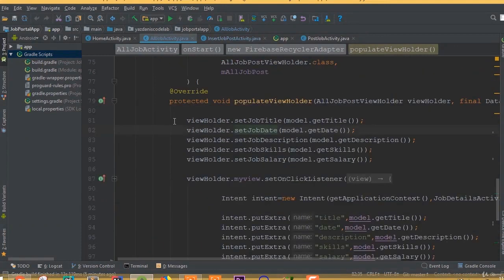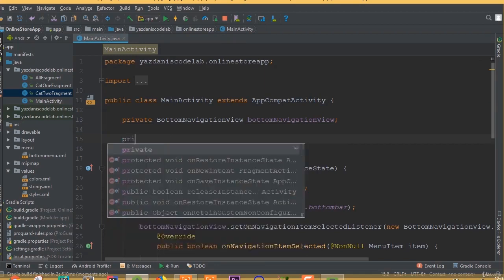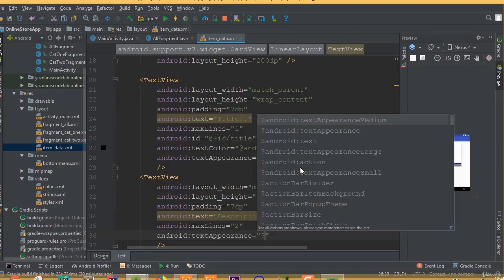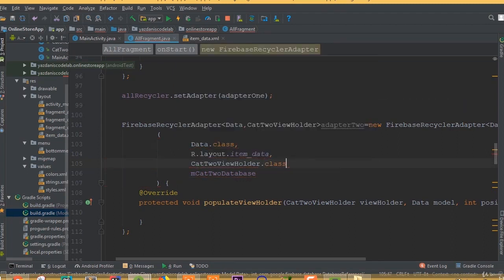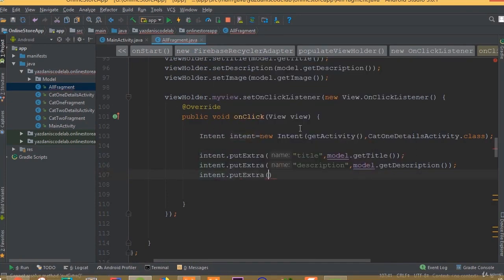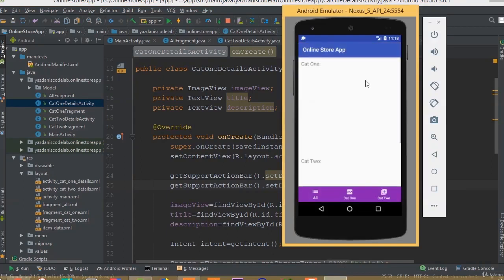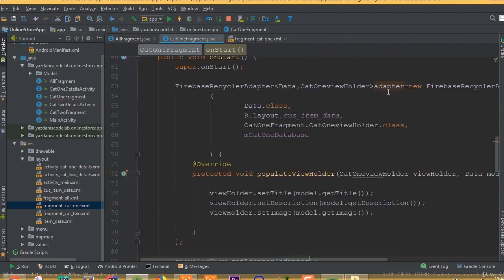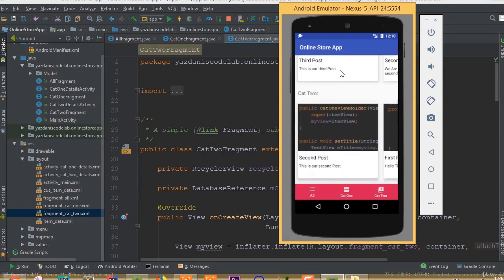Android Studio Tutorial | Basic eCommerce App | FireBase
Android Studio Tutorial Basic eCommerce App Tutorial
In this tutorial, we will learn how to build an eCommerce app that displays a list of cards in a vertical and horizontal scrolling list.